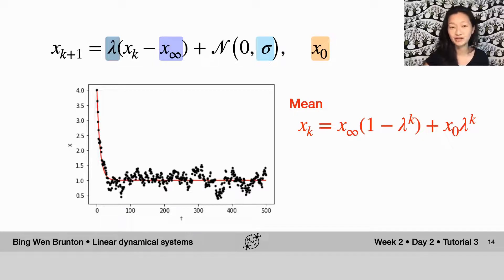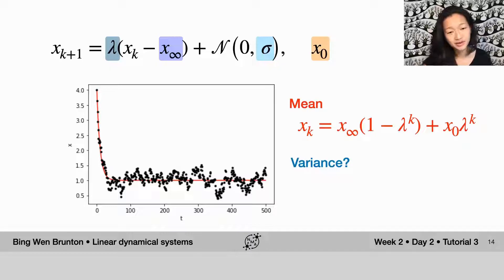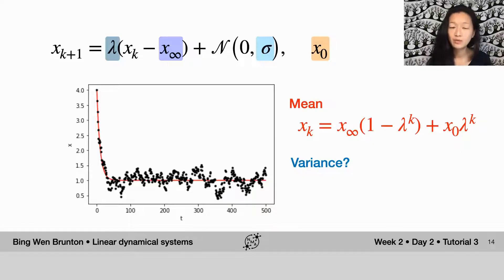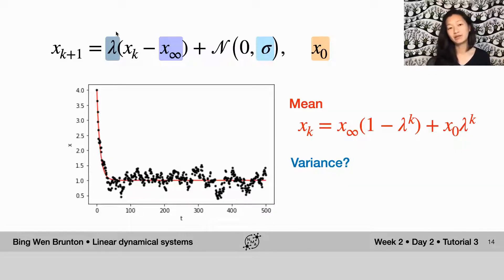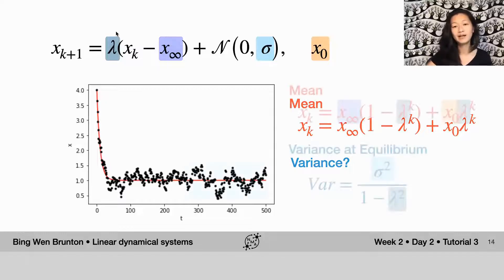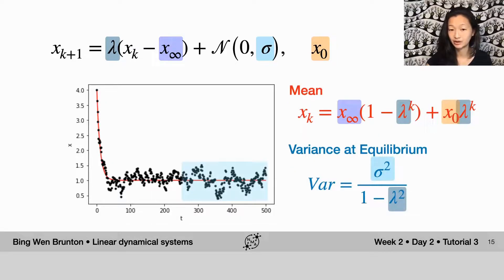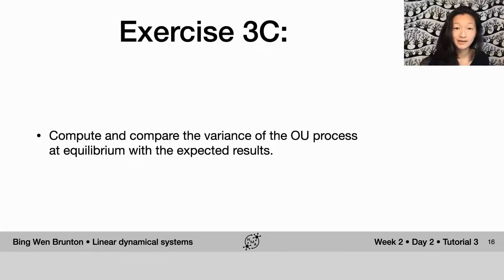Linear Systems Tutorial 3: Part 3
Description: An exploration of the behavior of an Ornstein-Uhlenbeck (OU) process by examining its mean and variance at equilibrium.

We thank Tian Season Qiu for editing this video, and Madhuvanthi Muliya for manually editing the English captions.